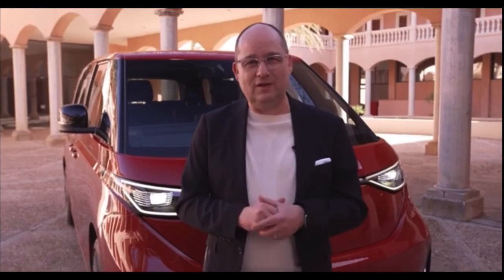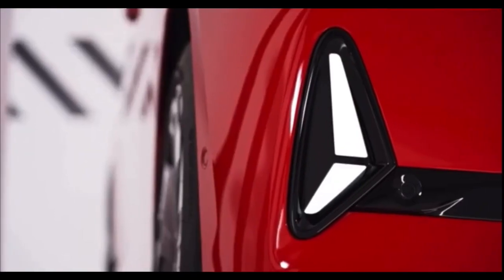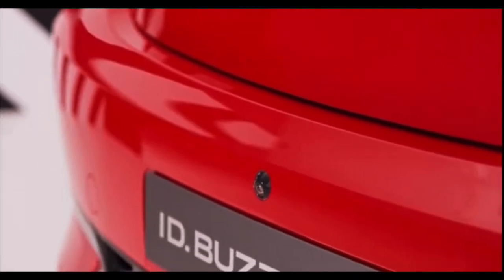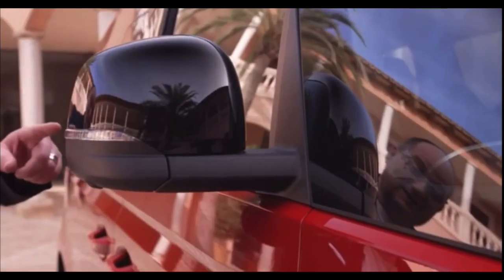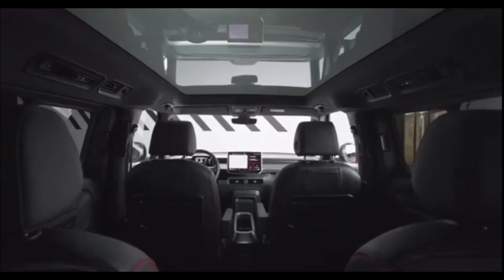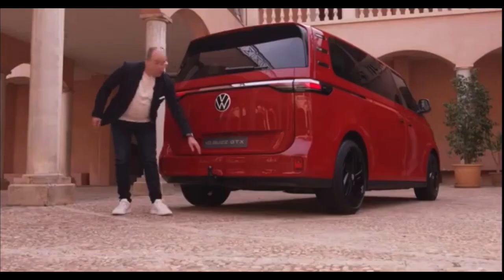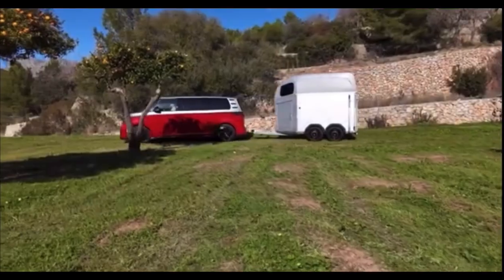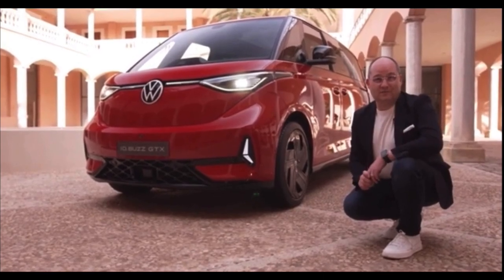NEW (2024) VW I.D BUZZ GTX Sports Electric Van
Volkswagen presents the new ID. Buzz GTX: The electric Bulli equipped with a powerful performance drive system will in future be available with two wheelbases, two battery sizes and a choice of 5-, 6- or 7-seater. It also comes with standard 4MOTION all-wheel drive for optimum pulling power and traction in every driving situation. In addition, both GTX models share an individualized design. Pre-sales of the ID. Buzz GTX will start in the summer. This year, Volkswagen is once again expanding its range of sporty GTX models alongside the ID.3, ID.4, ID.5 and ID. 7 Tourer .
Source: Volkswagen